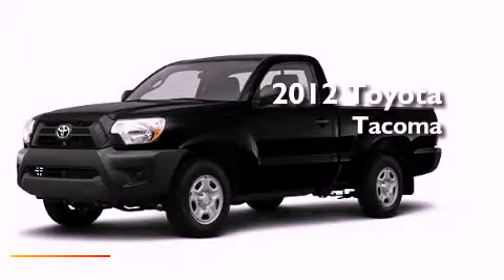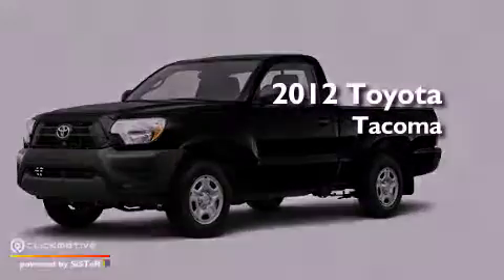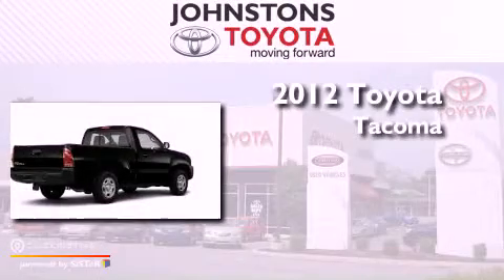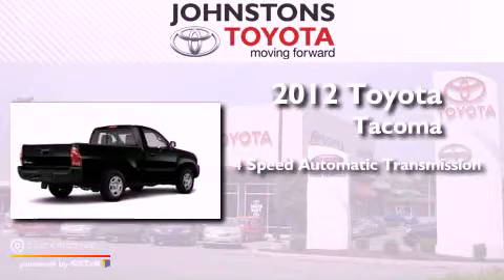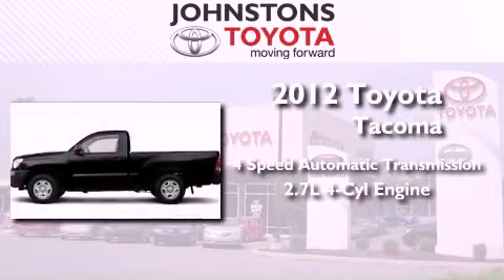2012 Toyota Tacoma New Hampton NY 10958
Year : 2012
 Make : Toyota
 Model : Tacoma
 Engine : Gas I4 2.7L/164
 Trans . : Automatic
 Exterior : Black
 Miles : 2

 Stock : 120737